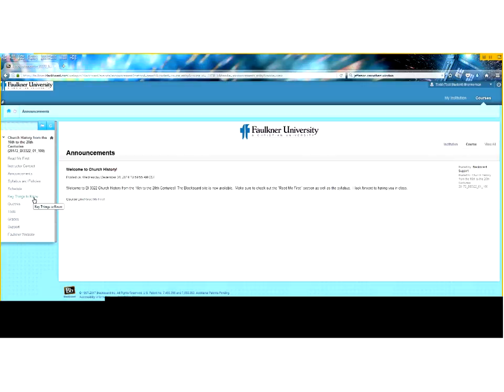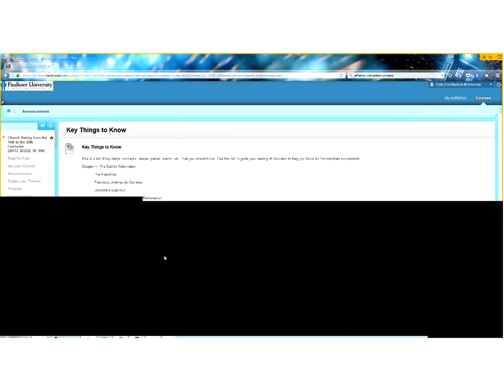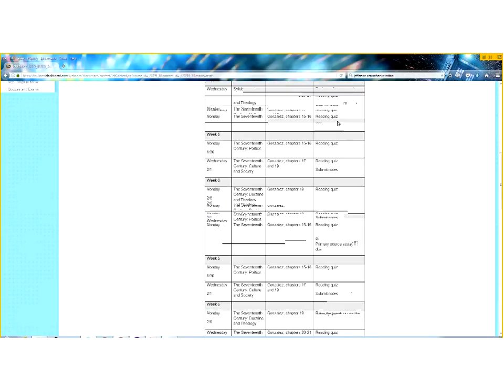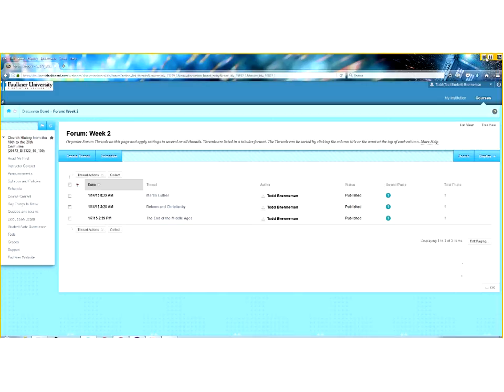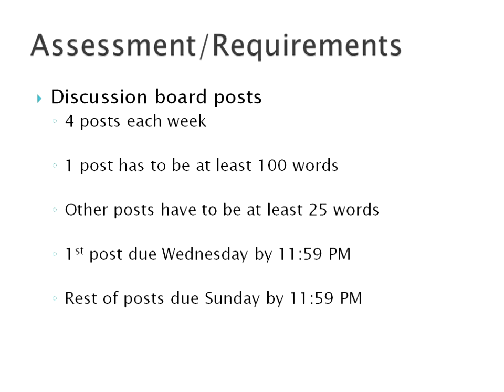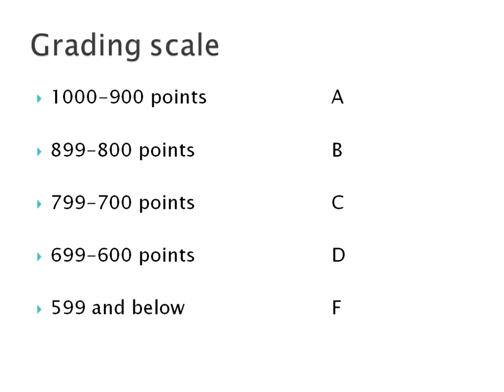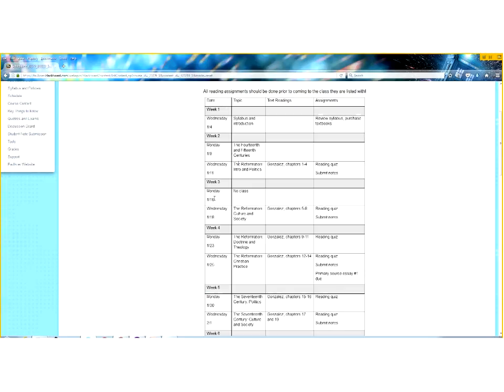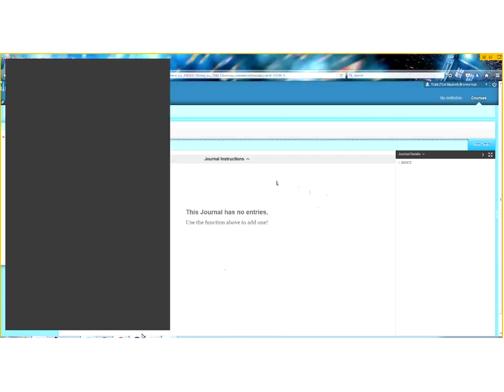00 Introduction to Church History from the 16 20th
Overview of the requirements for BI 3322 Church History from the 16th to the 20th Centuries at Faulkner University.